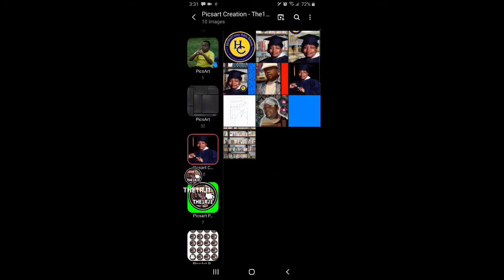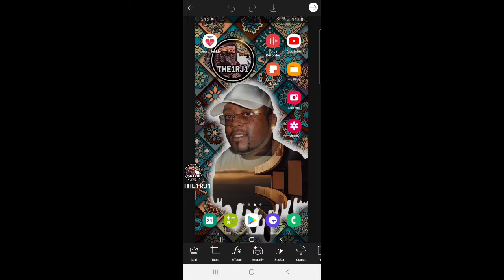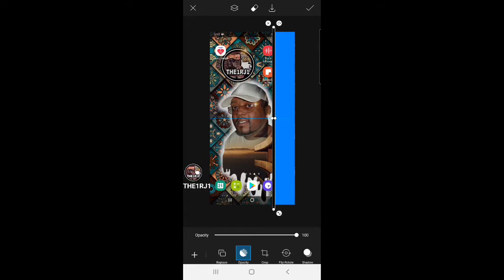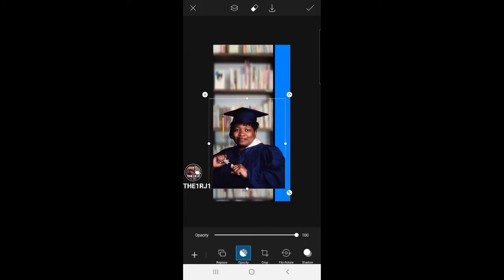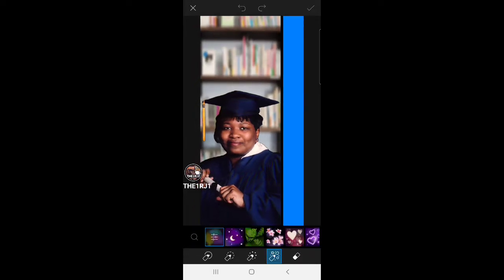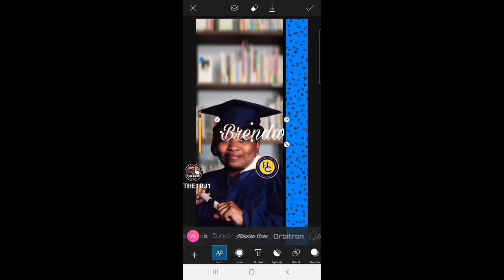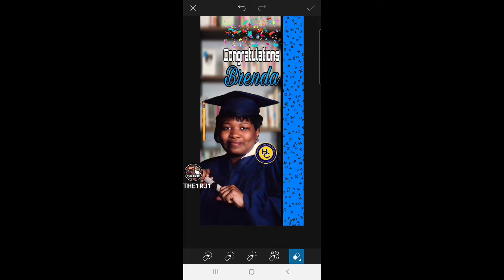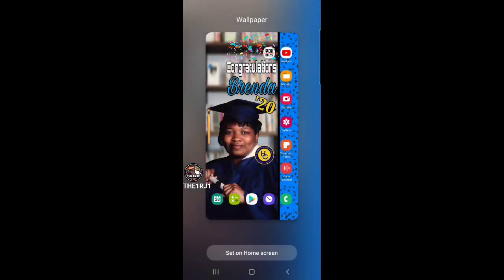Picsart Creations - THE1RJ1 Method 001 - Phone Wallpaper - Graduation Photo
This a Picsart video designed to teach people another method that I feel is easier to understand how to use vs others that I have seen. I encourage people to try to create when they feel they don't have the creativity in them. Don't accept that "this" is how my photos have to be. I hope I have made it a little easier with this video.